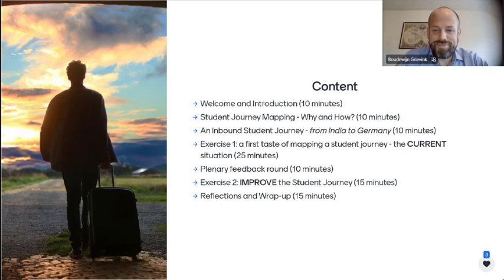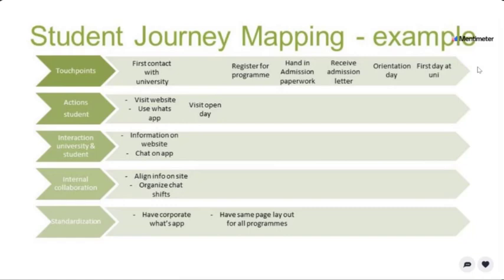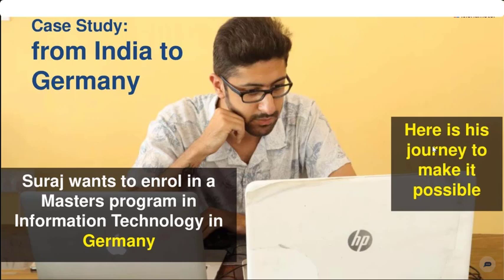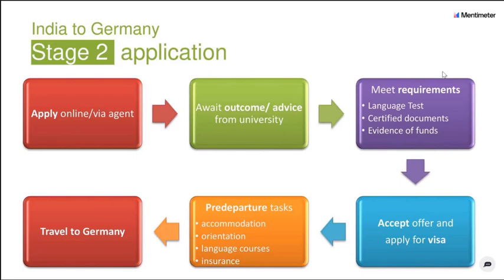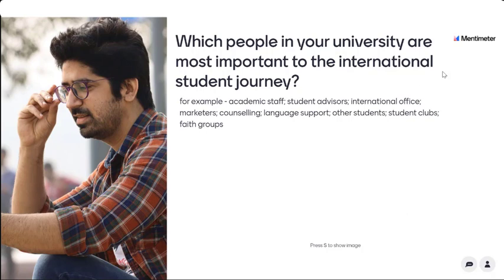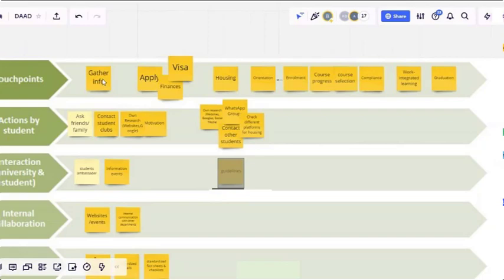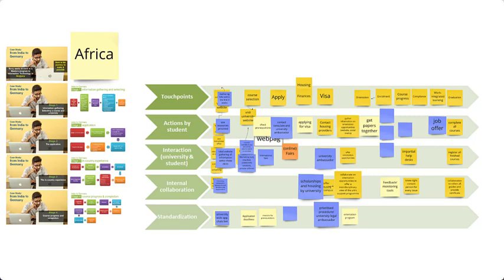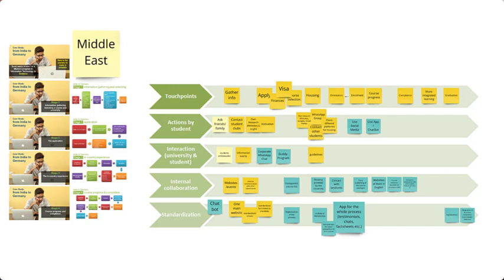Student Journey Mapping: Create your roadmap to happier students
Online-Workshop vom 15. und 16. November 2021

In diesem englischsprachigen Workshop vermittelten die Referenten Kirk Doyle und Boudewijn Grievink einen praktischen Einblick in das "Student Journey Mapping". Dieses Instrument hilft, die Bedürfnisse und Herausforderungen internationaler Studierender zu erkennen und macht Interaktionspunkte und Kommunikationslücken sichtbar.

Sie interessieren sich für weitere Online-Vorträge von GATE-Germany? Aktuelle Termine und unser Archiv finden Sie